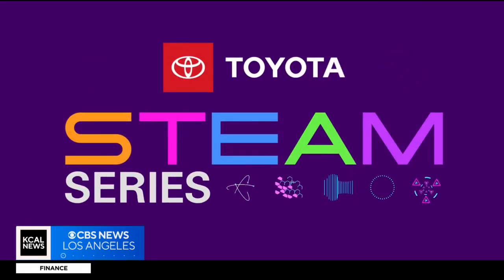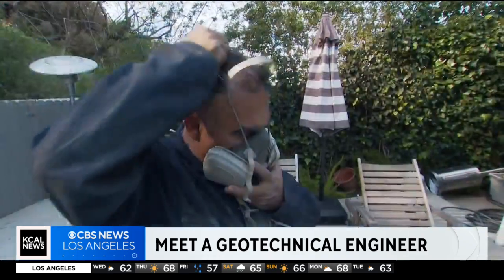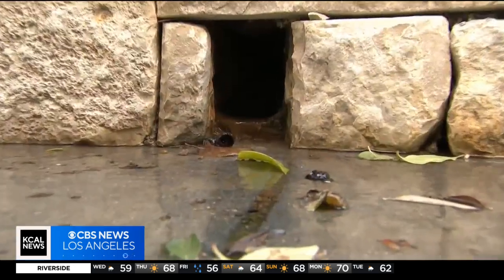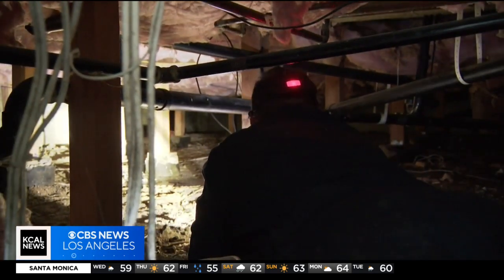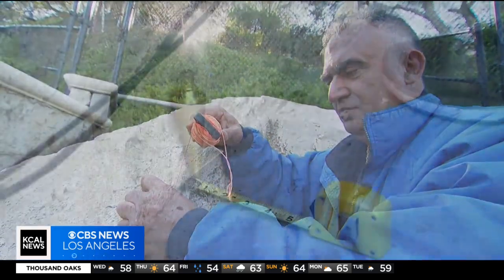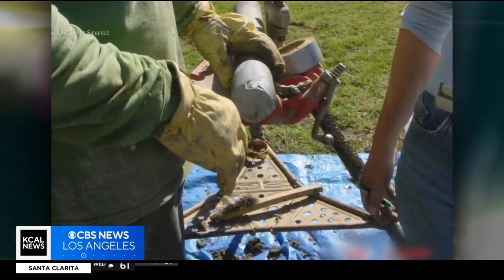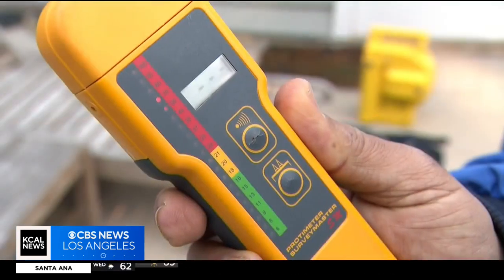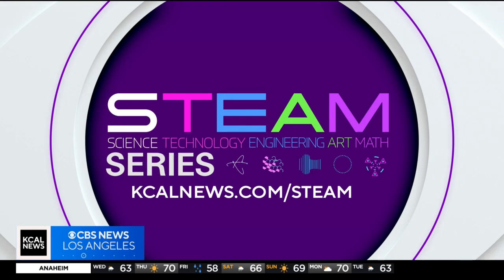Meet a Geotechnical Engineer | STEAM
In this week's STEAM profile, we focus on geotechnical engineer Abe Simontab, who makes his living predicting landslide vulnerability.